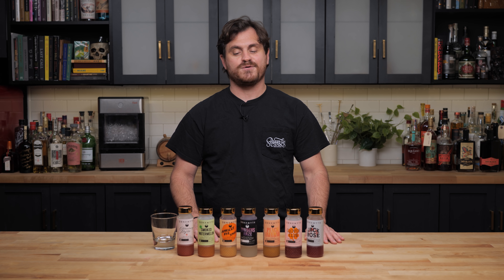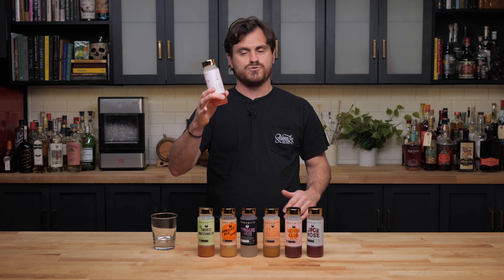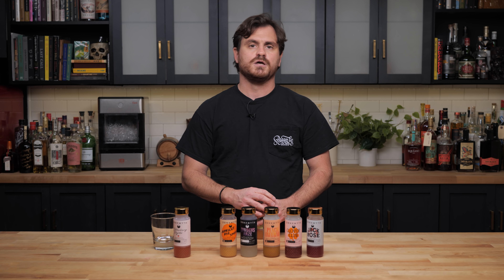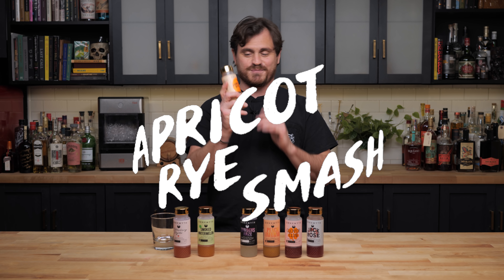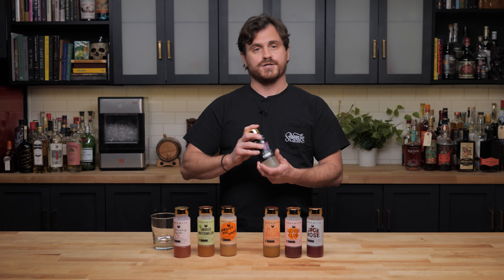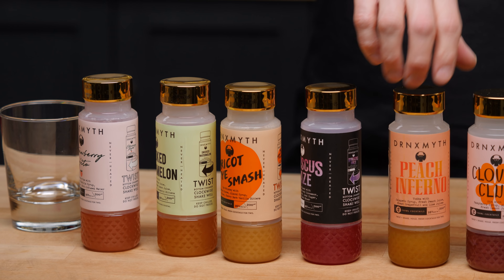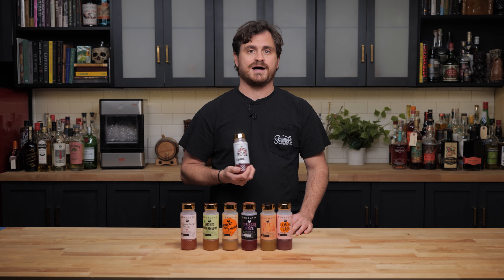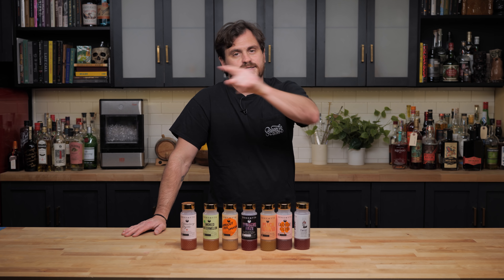Testing All The New Drnxmyth Flavors!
this video is self explanatory. Today I taste through some of the new products from bottled cocktail producer Drnxmyth. If you have been paying attention you'll know that I started developing flavors with them after my first review. So this is less a review and more an exploration of their new products. Hope you all enjoy!

If you want to see if Drnxmyth is available in your area head over